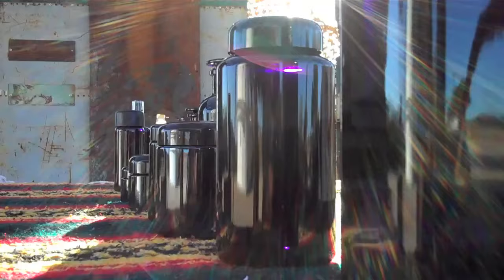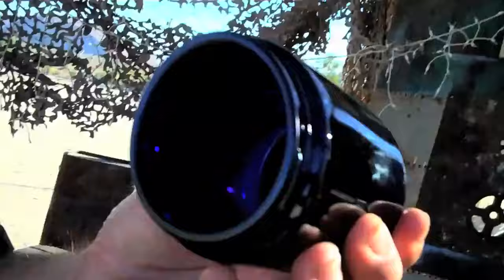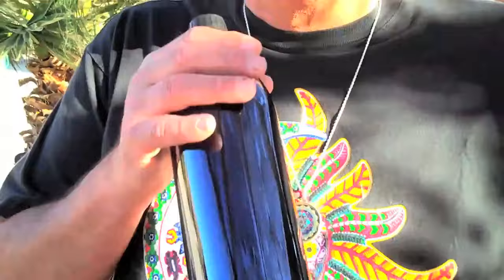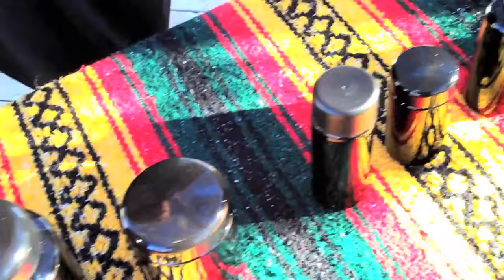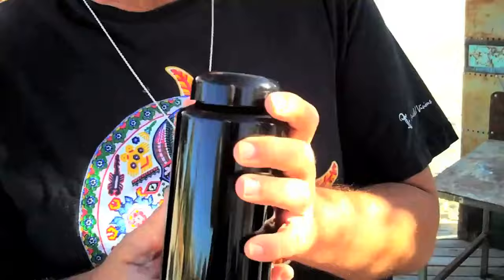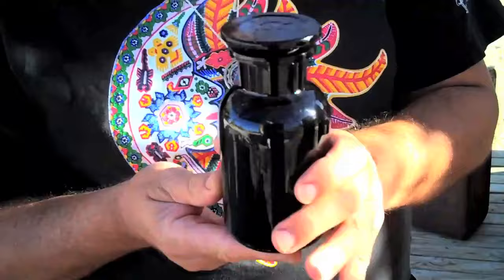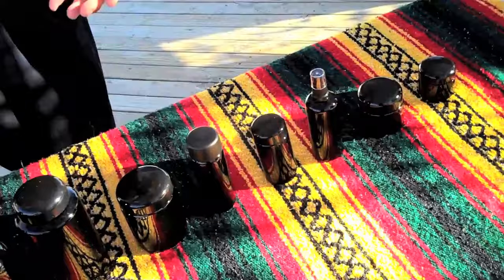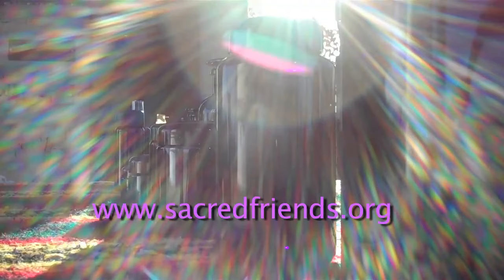Miron Glass at the Integratron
Miron Glass, one the most amazing products on the planet is demonstrated by Samuel Kiwasz of at one the most amazing places on the planet, The Integratron in the California desert.